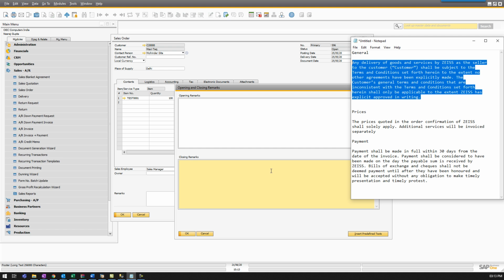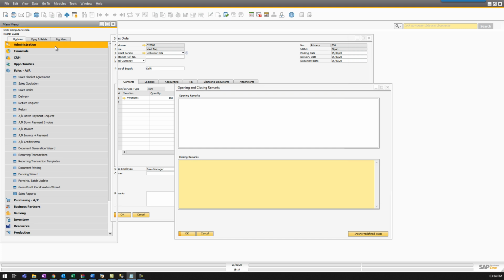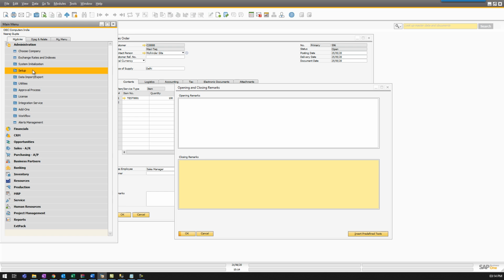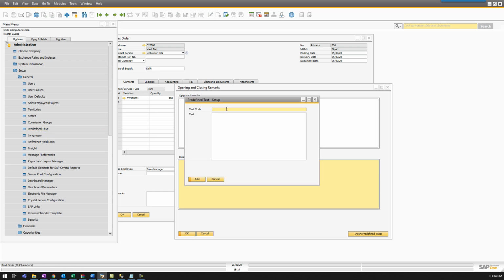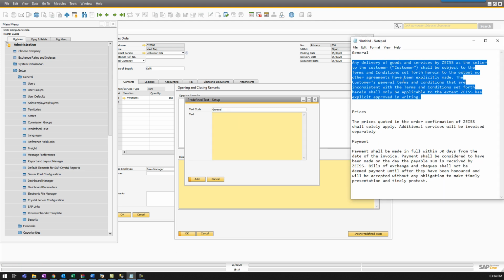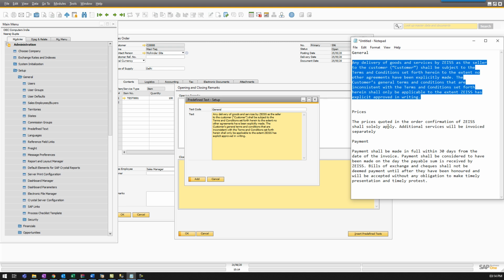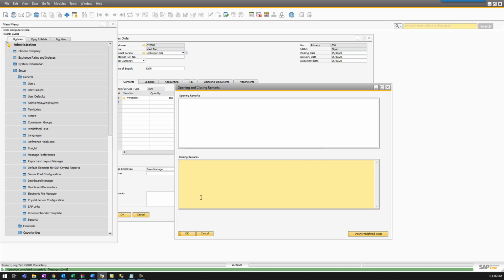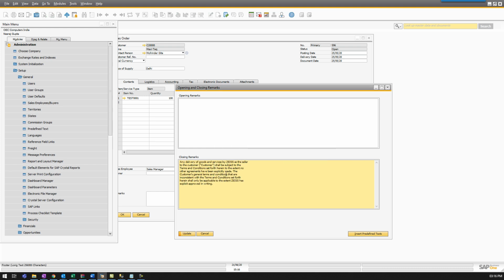SAP B1 - Predefined text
SAP Business One provides most useful feature namely as “Predefined Text”. It is mostly useful on Sales & Purchase documents as a remark. If user used some text again & again on Purchase & sales document then it is better way to set Predefined Text as Remark on that document.